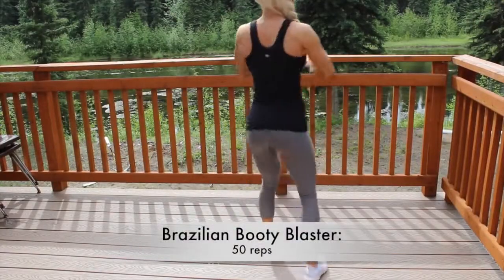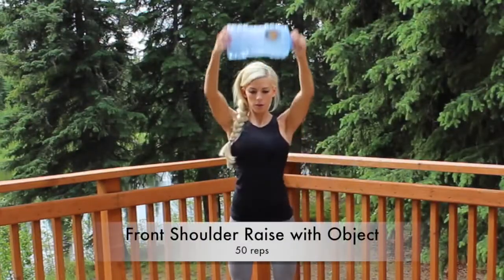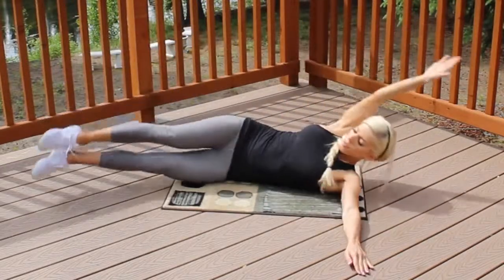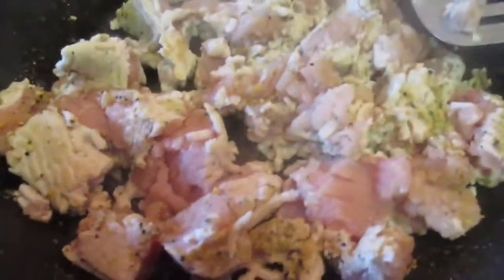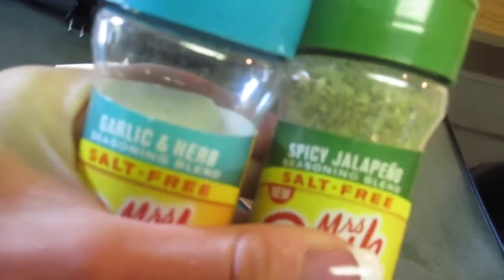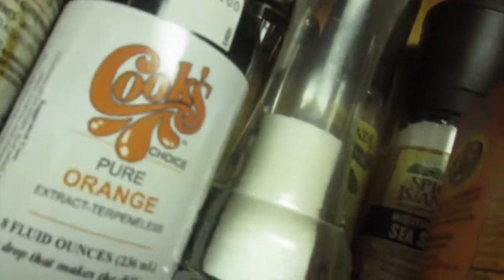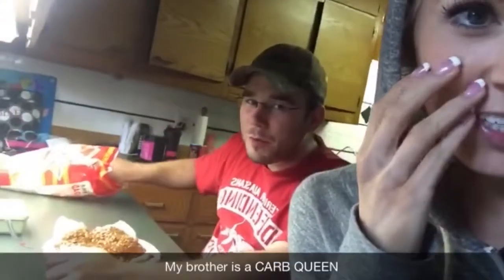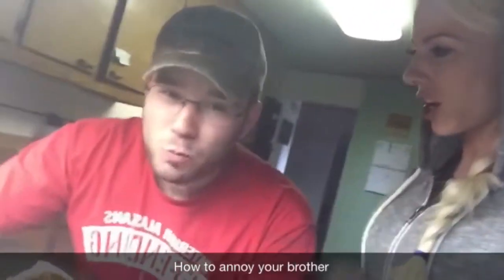LEANER ABS + UPPER BODY WORKOUT & my niece calls me out